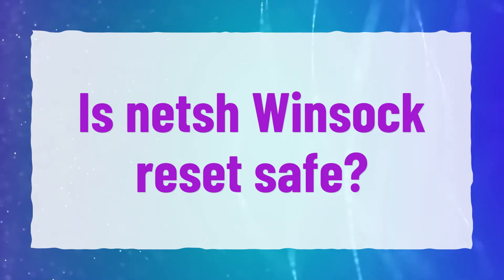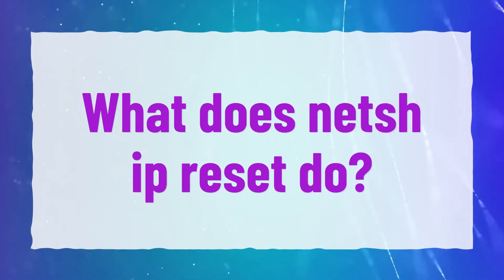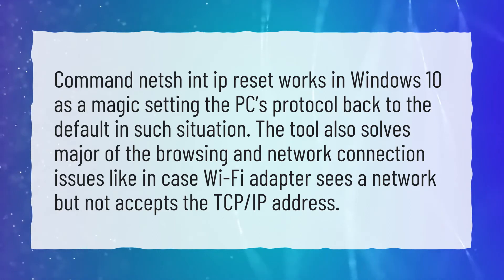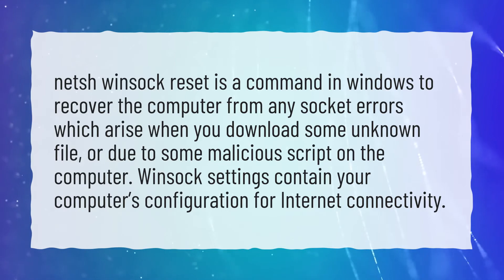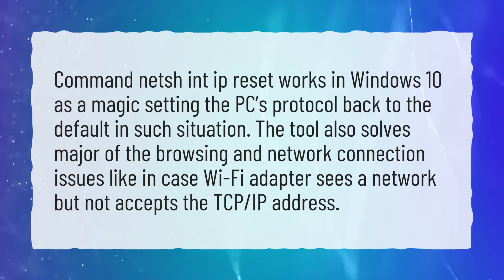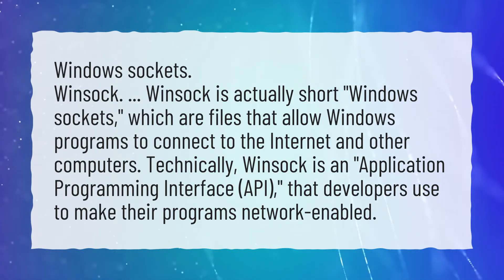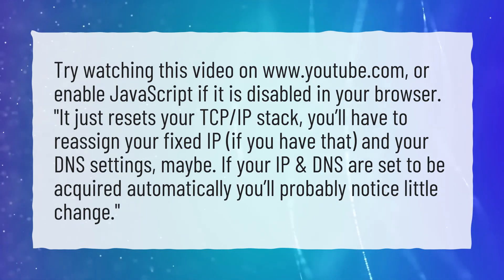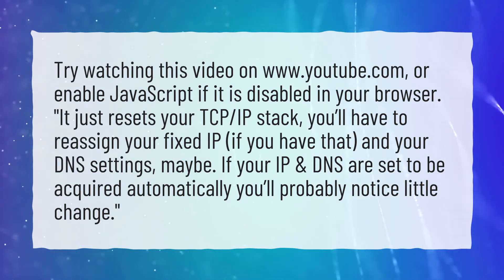Is netsh Winsock reset safe?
More About Netsh Winsock Reset • Is netsh Winsock reset safe?